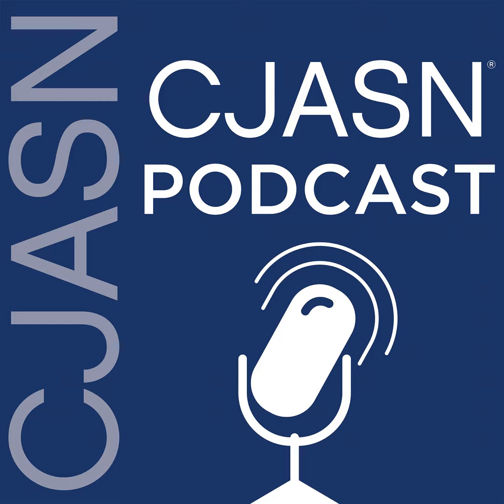Residual Function in Children on Peritoneal Dialysis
Dr. Tim Meyer discusses findings from the study "Association of Plasma Uremic Solute Levels with Residual Kidney Function in Children on Peritoneal Dialysis," on behalf of his colleagues.